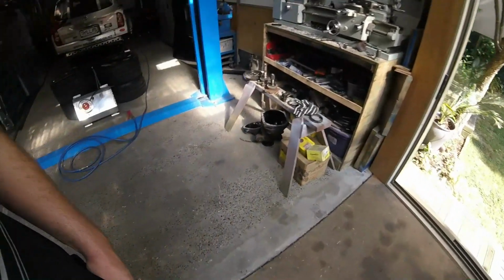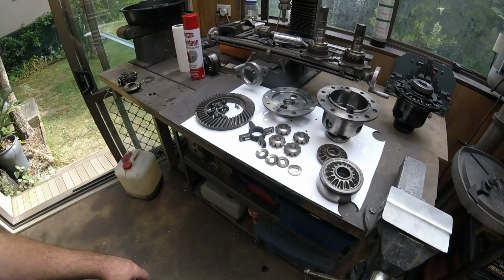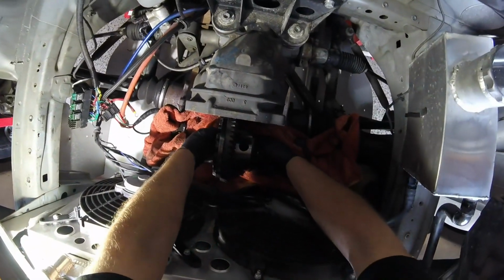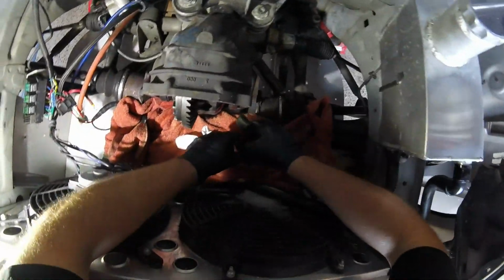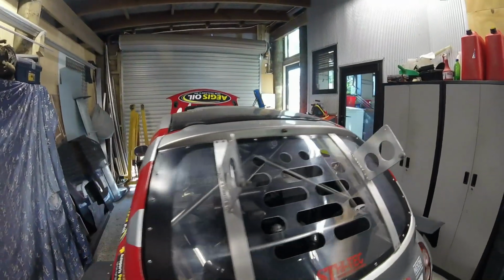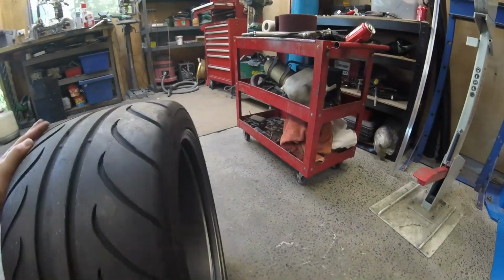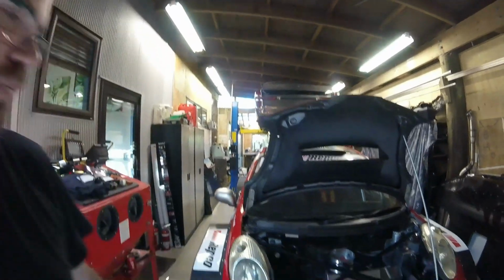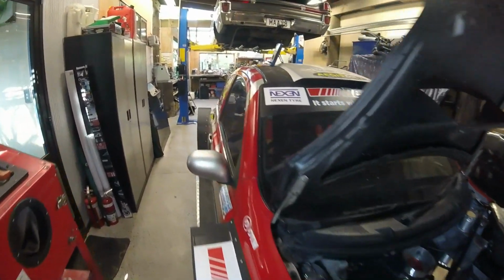Leadfoot prep underway.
The new front diff is acquired and fitted, new wheels and tyres sorted
Glenn fries some eggs on the roof of the March (not actually but nearly could!